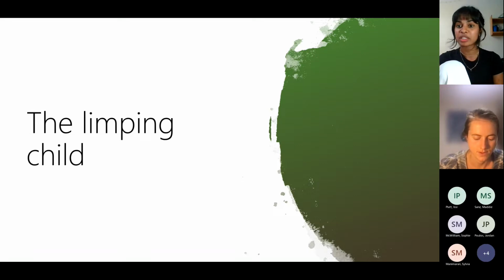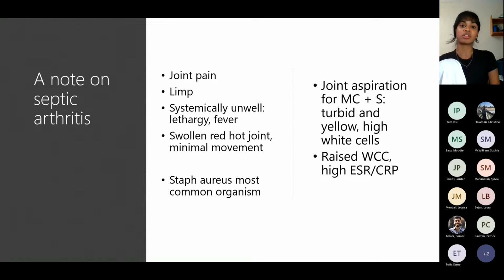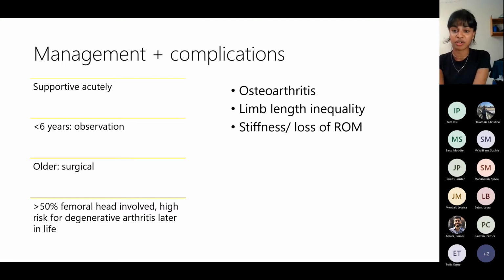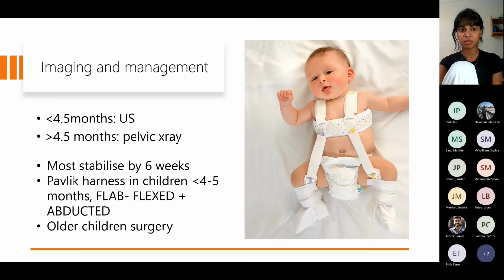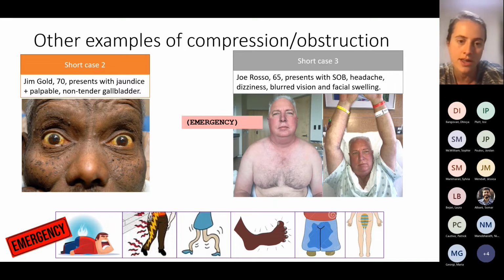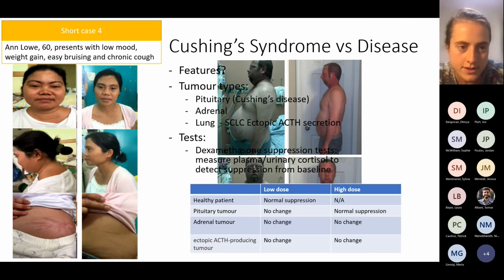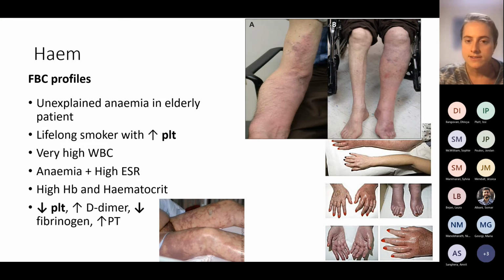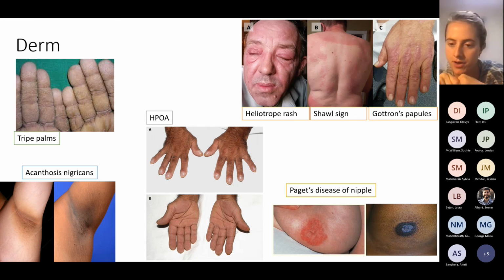Y5 - The Limping Child and Acute Oncology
Dhivya discusses the important differential diagnosis of the limping child, covering some important paediatric orthopaedics while Tina covers some important things to look out for in acute oncology.